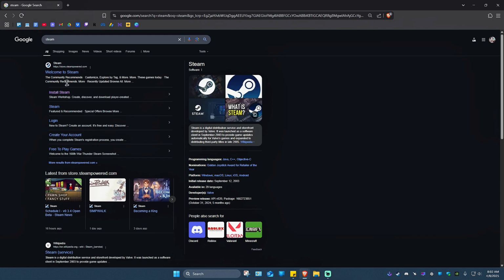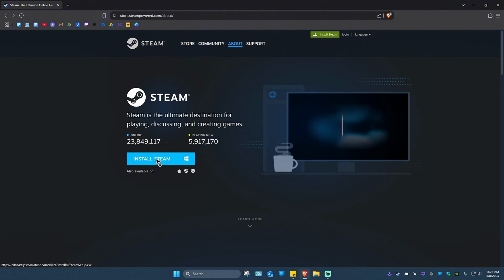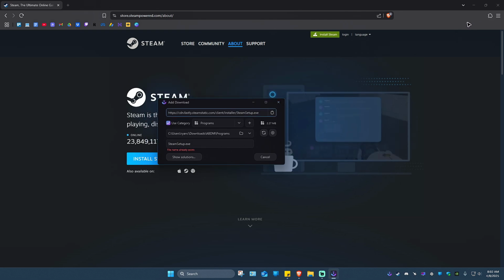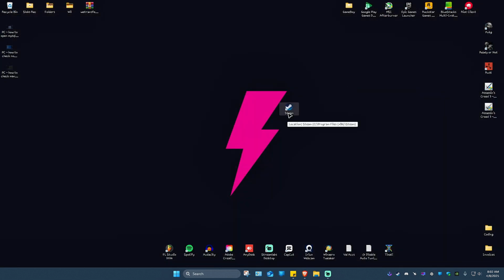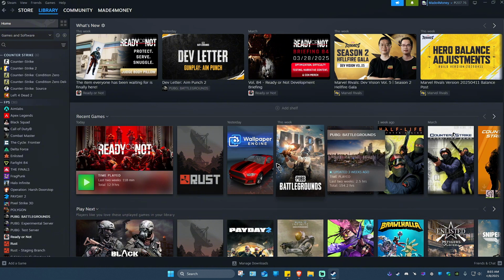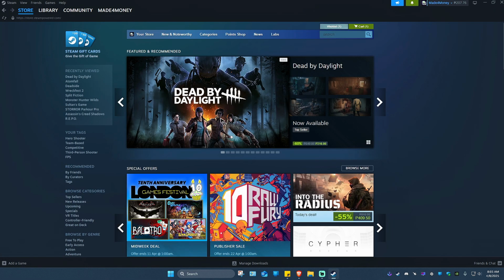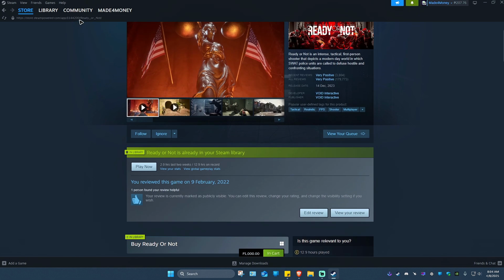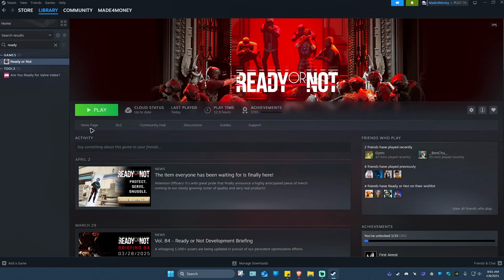How to DOWNLOAD Ready or Not (Step by Step)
Looking to install Ready or Not on your PC? This step-by-step tutorial guides you through purchasing and downloading the game from Steam. Learn how to navigate the Steam store, complete your purchase, and install the game to start your tactical missions.​